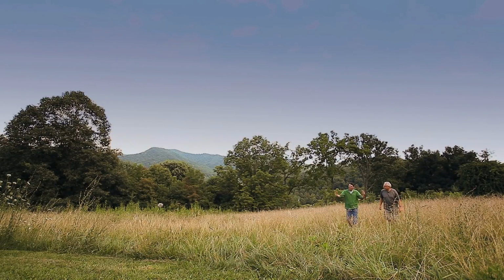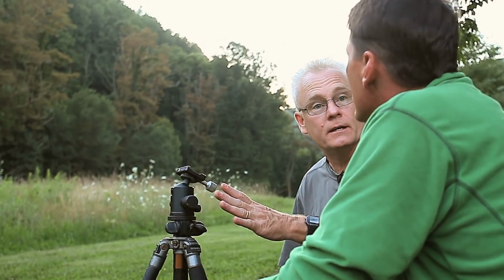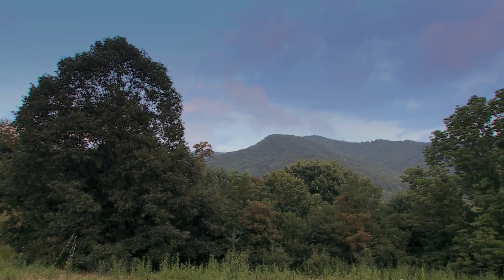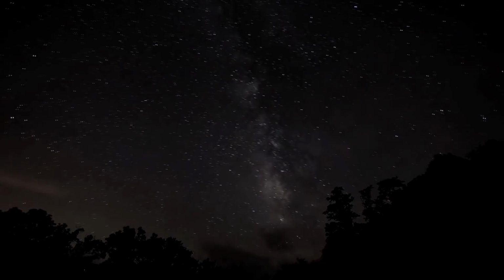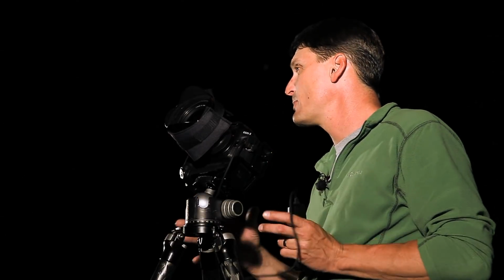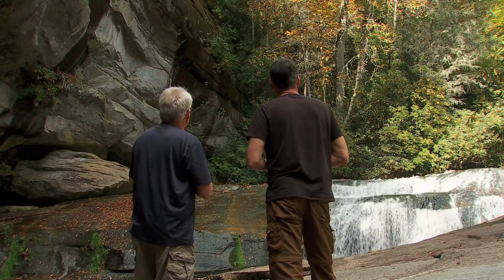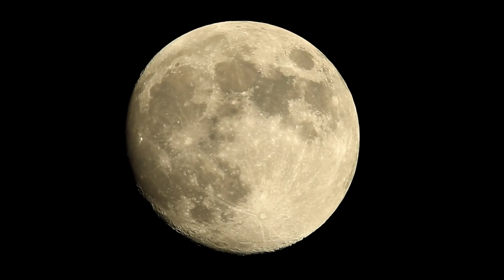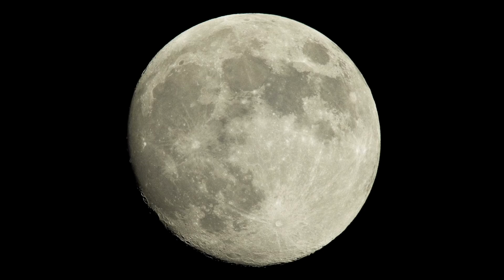Night Photography Tutorial - Wild Photo Adventures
Host Doug Gardner and Kevin Adams are in the Great Smoky Mountains sharing their tips and tricks on how to shoot night photography.